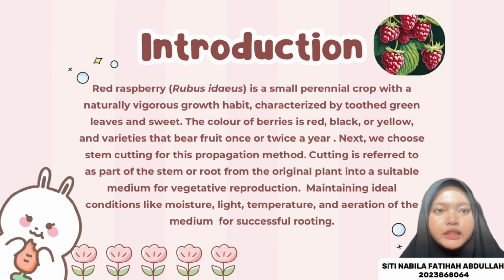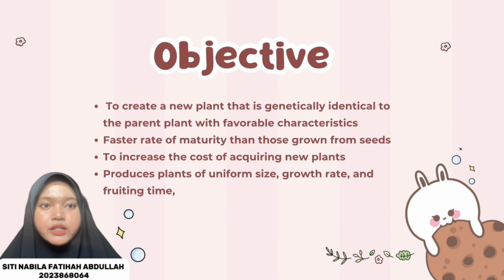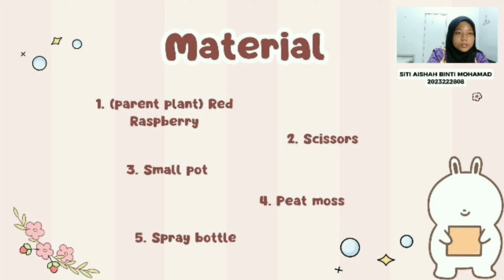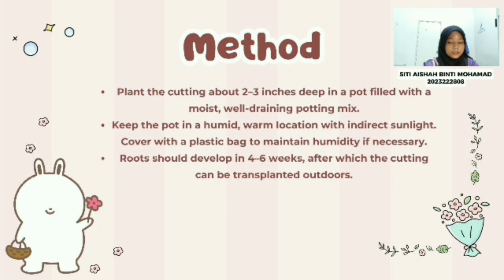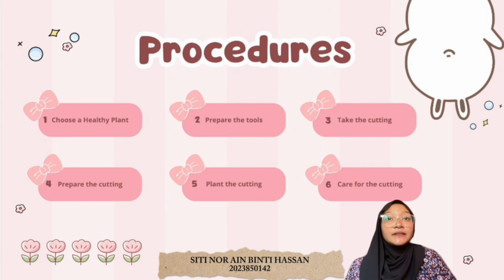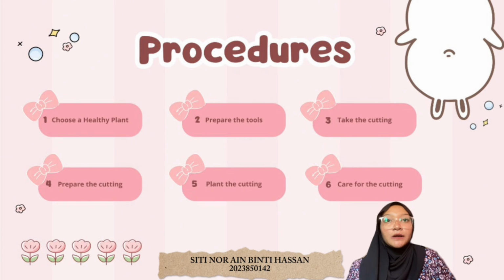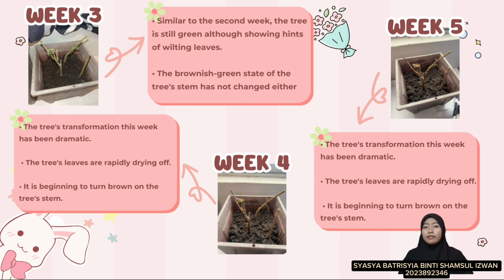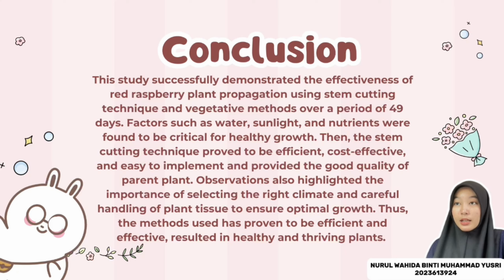PLANT PROPAGATION BY CUTTING (RED RESPBERRY)